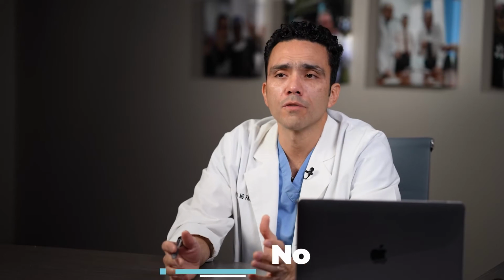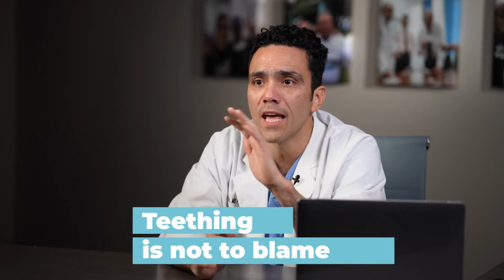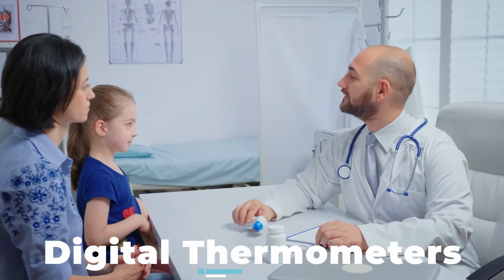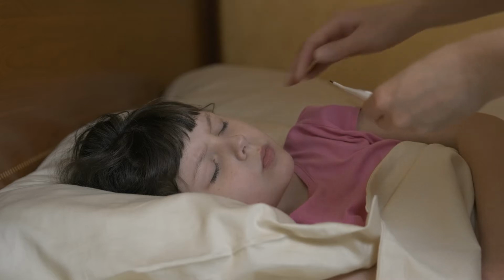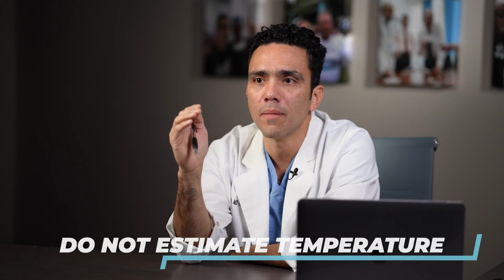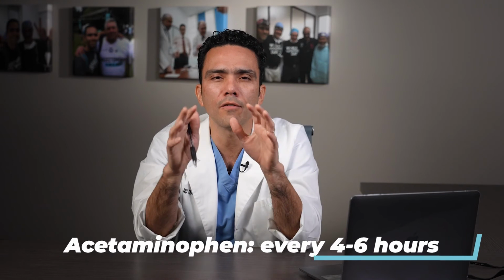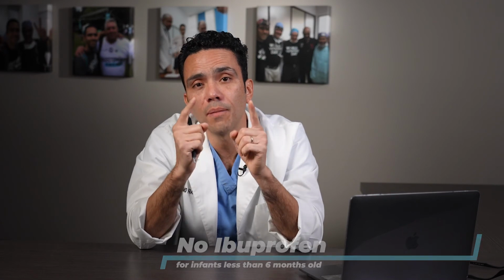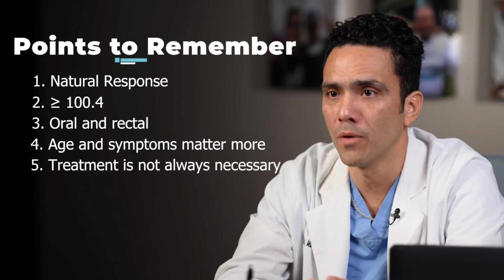Signs And Symptoms Of Fever In Child 👨‍⚕️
Hey Guys! Welcome, and in today’s video, Dr. Guarin will discuss the signs and symptoms and treatment of fever in a child.

Dr. Guarin is a board-certified physician trained in Maternal, Child, and Reproductive Health. He was originally trained in Colombia at the Universidad de Santander – UDES, graduating at the top of his class.
Fever is defined as having a temperature of around 100.4 degrees Fahrenheit. All children experience fevers, and in most cases, they recover entirely within a few days. If your child's body temperature is higher than usual, they may have a fever. When taking a temperature by mouth, 98.6°F is considered normal. Some doctors request that your rectal temperature be checked for your infant or young child. 99.6°F is considered normal for that procedure.

The most frequent cause of fever in children is the virus. Each year, young children may experience seven to ten viral illnesses accompanied by fever, particularly if they attend daycare or preschool, where viruses are frequently transferred among the kids. Bacteria are the second most frequent cause of infection. Either kind of infection can bring on a fever.
The presence of a fever is an indication that the body is effectively combating and overcoming an infection. Your body raises your core temperature via a chemical process to thwart harmful viruses and bacteria replication. This is a very efficient technique to shut them down because bacteria and viruses typically only proliferate under ideal circumstances.
Most fevers subside in a few days. If the fever persists for four days or longer, contact your doctor. Call your doctor immediately if your feverish kid is experiencing vomiting or diarrhea, severe abdominal pain, headache, stiff neck, sore throat, difficulties breathing, or a purplish/dark rash that does not lighten when you press on it once. Also, call the doctor if your youngster seems listless or won't take a drink.

▶️Here are five points to remember about fever in children:
• It is a natural response
• It is defined as a temperature more of than 100.4 degrees and above
• Oral and rectal temperatures are batter
• Ager and symptoms are more important than the height of temperature
• Treatment is not always necessary

Fever indicates a strong immune system, even though it might be terrifying. Give your child lots of fluids, relaxation, and love if they have a mild fever but no other alarming symptoms. In a few days, the fever ought to subside.